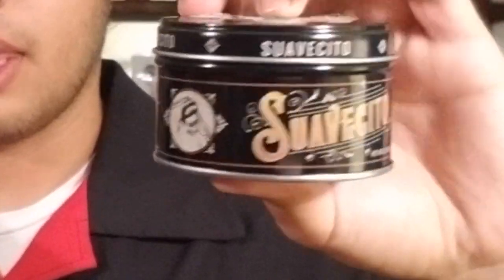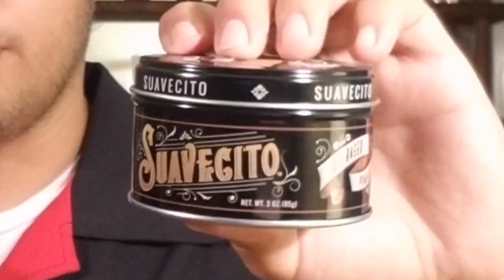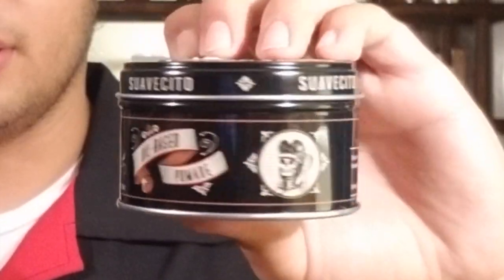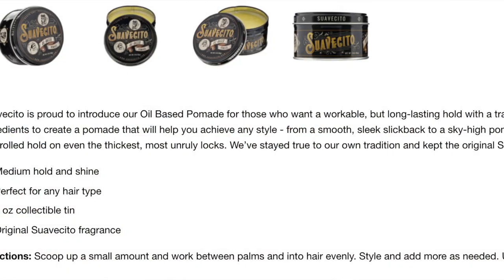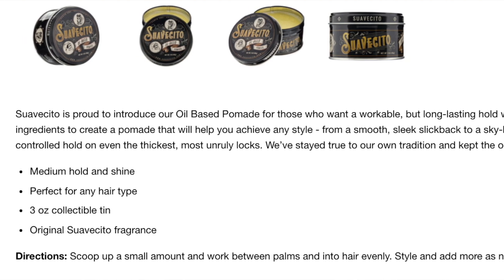Suavecito Oil Based Pomade - Hair Product Review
The newest edition to Suavecito's retail collection, unlike collabs and seasonal pomades this one is here to stay. So how does it fair with the vast array of oil based pomades we see on the market today?

Tracklist:
1. Ｃ＇ｅｓｔ ｑｕｏｉ ？- フライドポテト、チーズ、ソース
2. 能力者 - 誘惑の目 - t e l e p a t h テレパシ